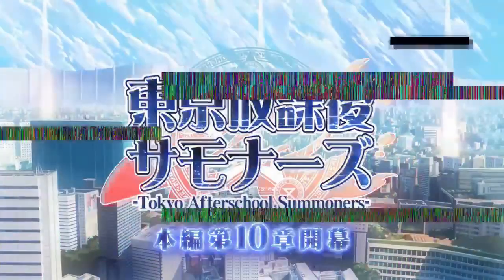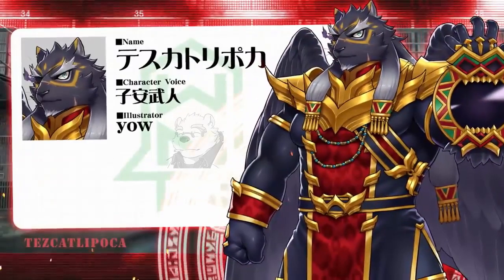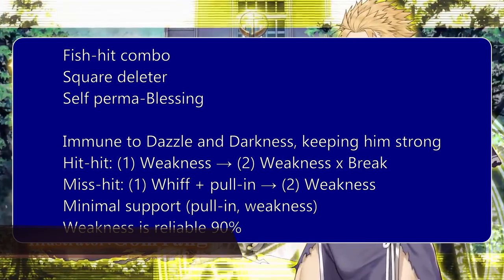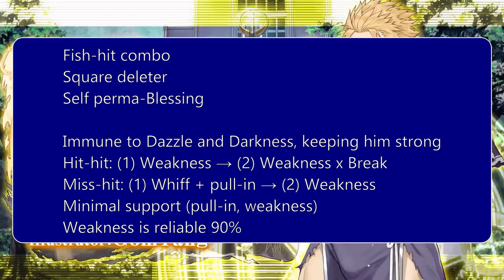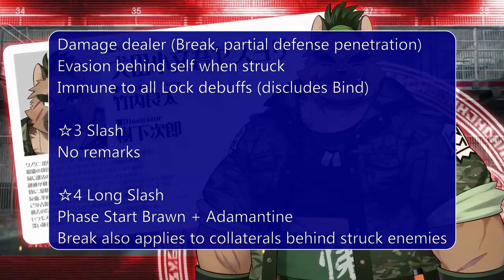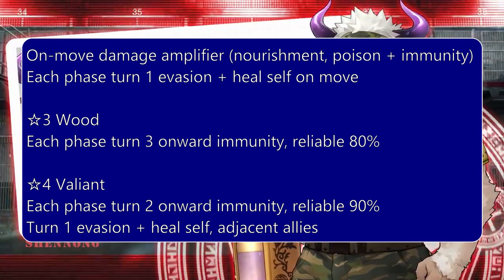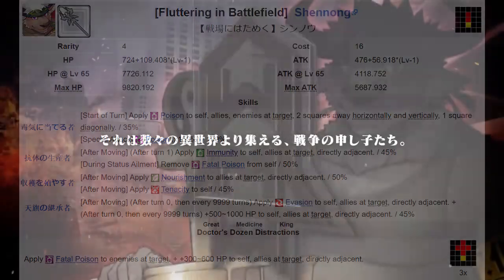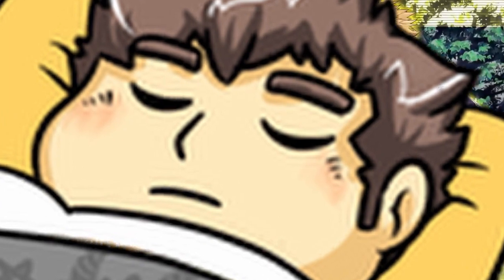Unit Analysis - Chapter 10 - Tokyo Afterschool Summoners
They're okay

0:00 Start!

Chapter 10 Transient Summon
0:10 Tezcatlipoca
2:27 Jacob
4:05 Yasuyori
5:12 Shennong

6:50 Infernal Giant

7:35 Final thoughts

Game: Tokyo Afterschool Summoners (TAS, Housamo, 東京放課後サモナーズ, 放サモ、)